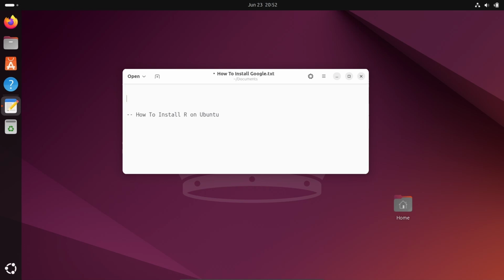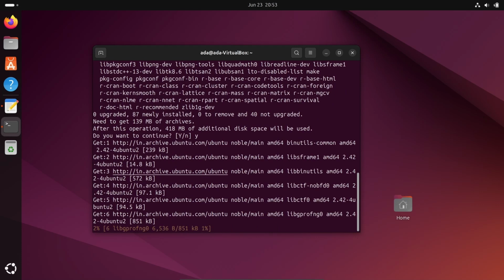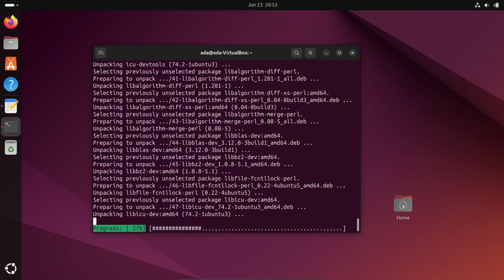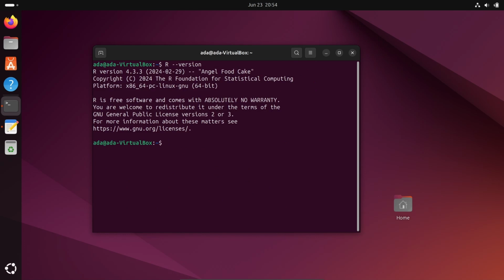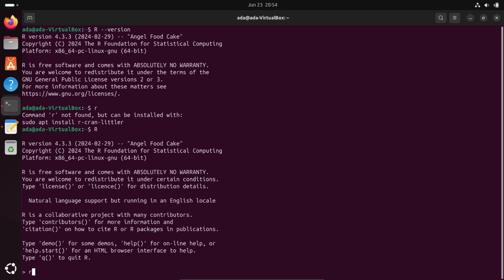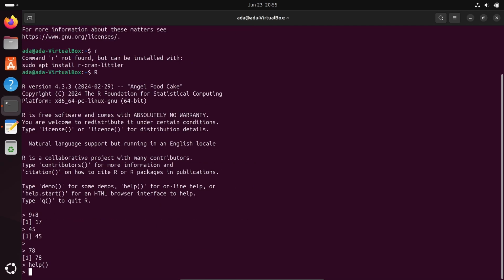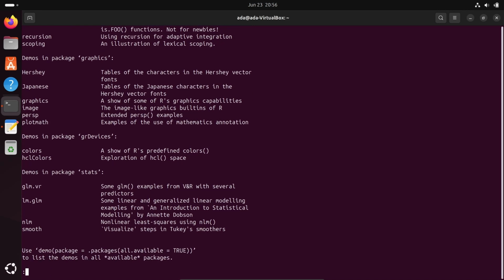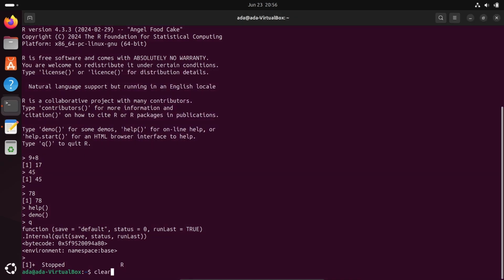How to install R on Ubuntu 24.04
install r in ubuntu
How to Install R on Ubuntu | Step-by-step Guide
ubuntu install rstudio
Install r in ubuntu command line
install r in ubuntu docker
rstudio ubuntu
install r 4.3 ubuntu
uninstall r ubuntu
install r in linux
install r 4.2 ubuntu